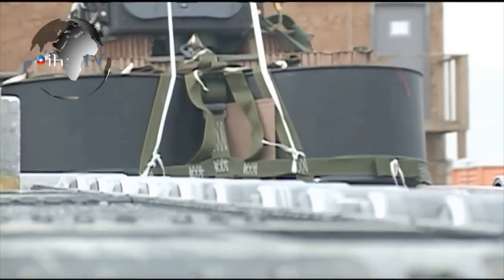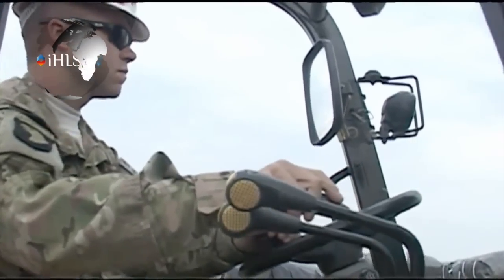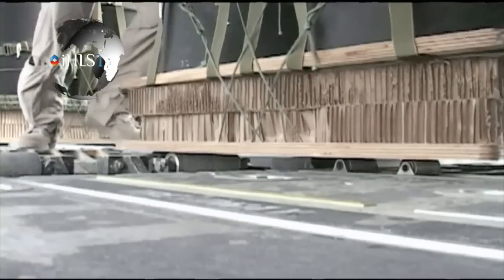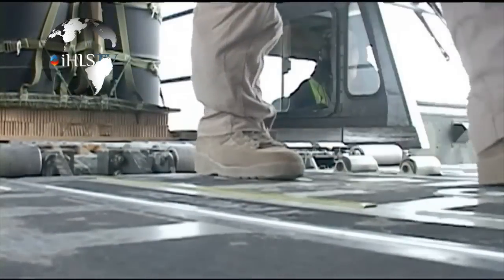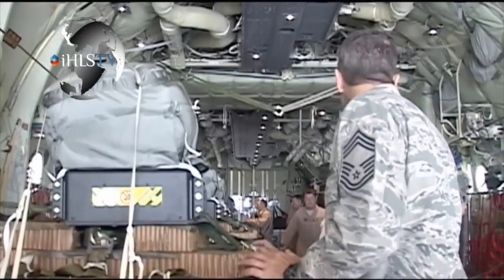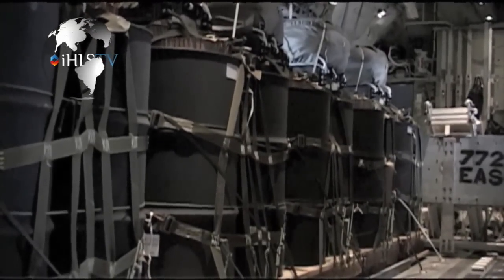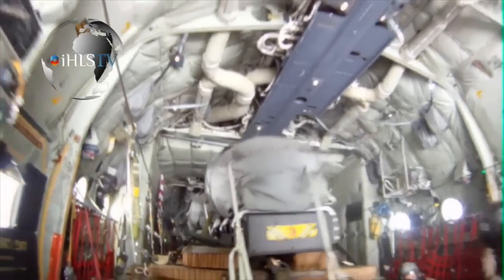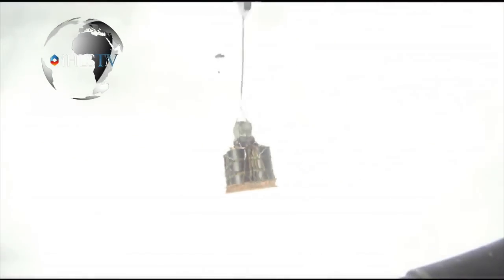iHLS TV Special report - GPS for accurate airdrops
Some of the weapons and ammunition that were airdropped by the coalition aircraft fighting ISIS in Iraq and Syria , missed the planned drop zones and fell directly to the hands of the terrorist organization.
This was no surprise,  as the precise airdropping of supplies has always been a challenge.